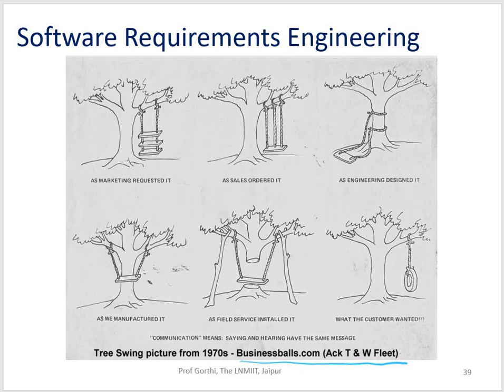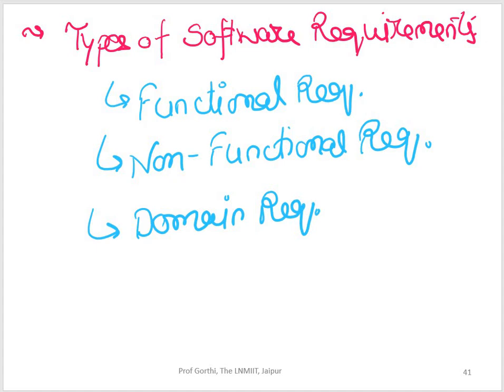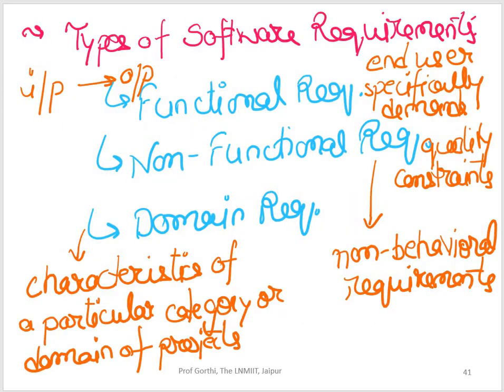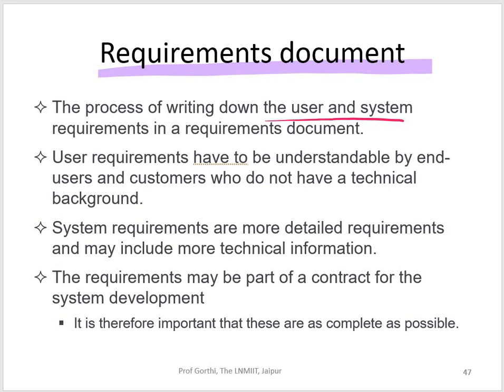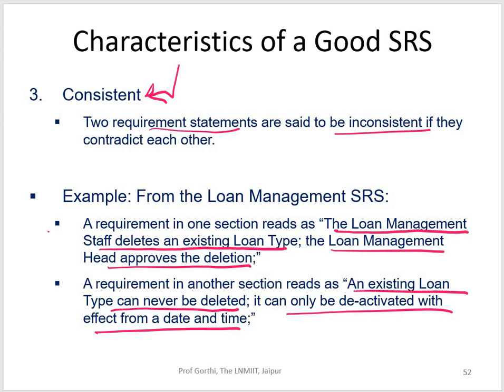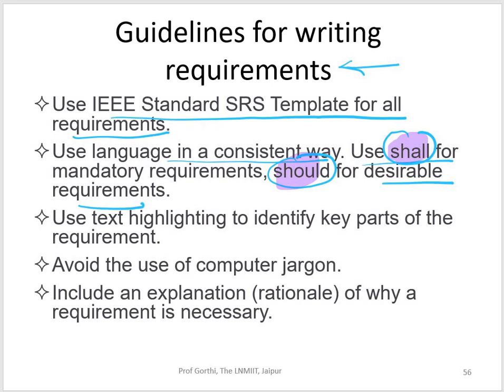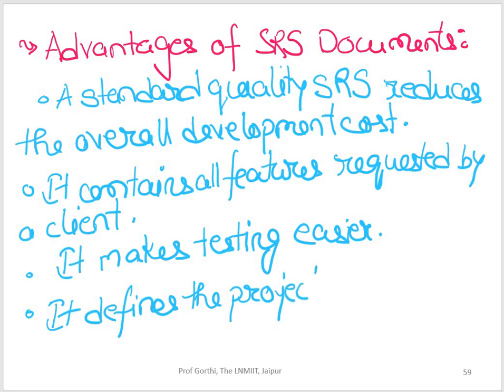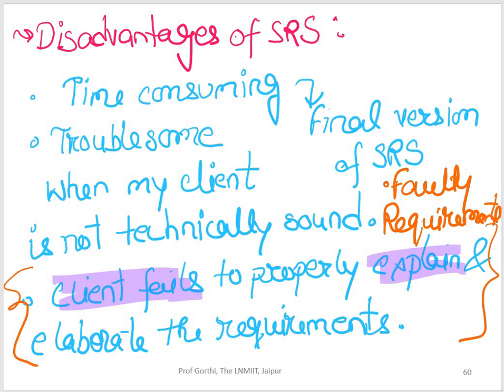Software Engineering Part 9 | 2021